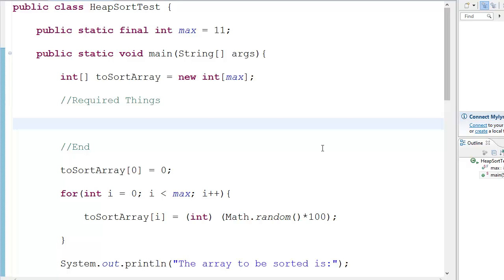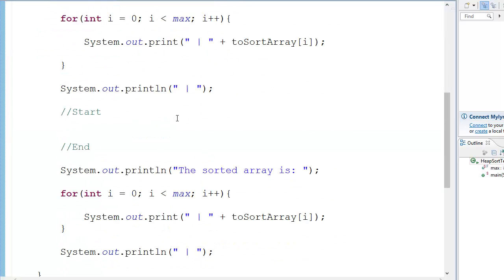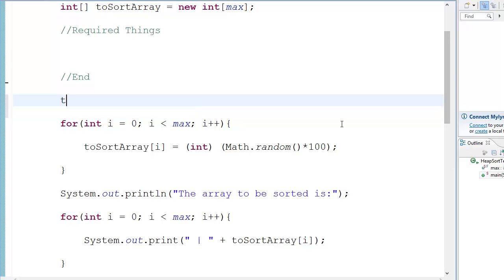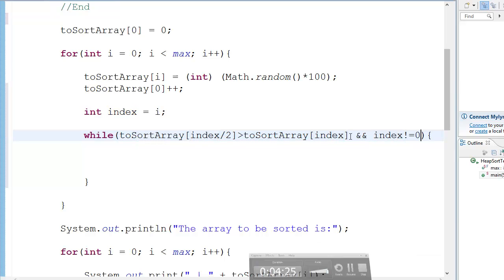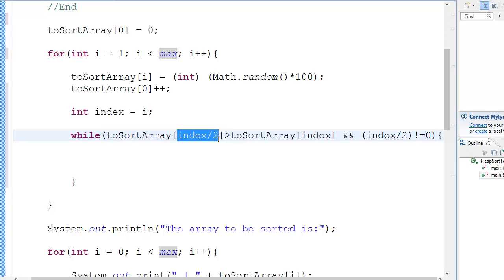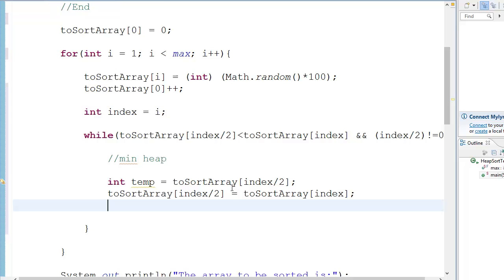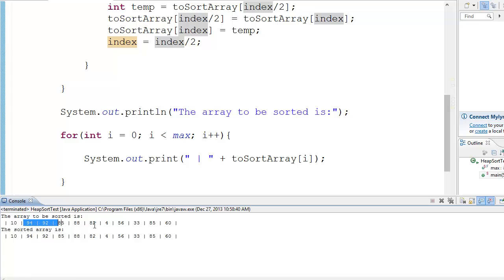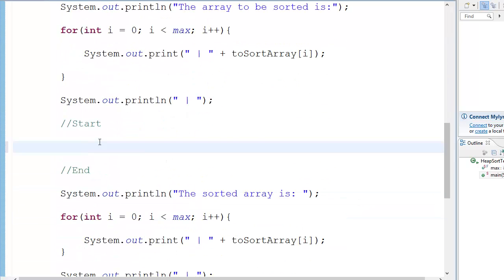Heap Sort | Code Tutorial | Part 1